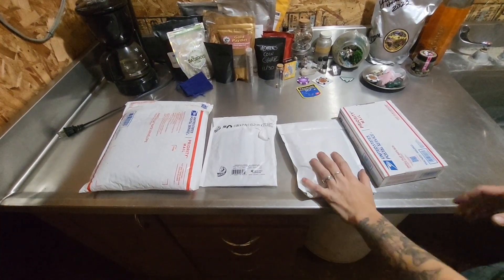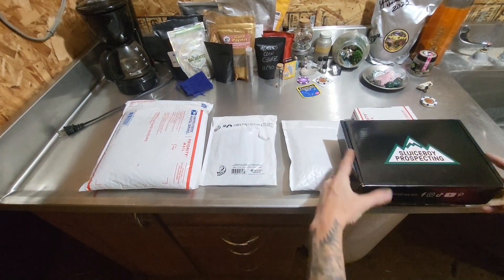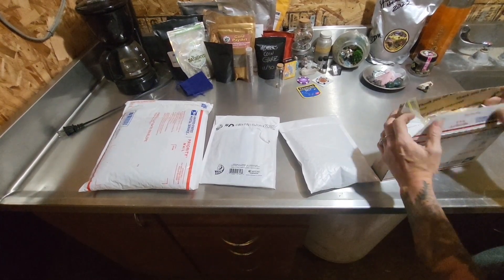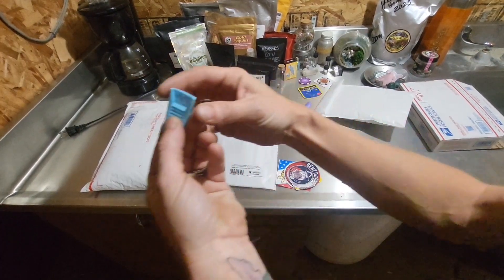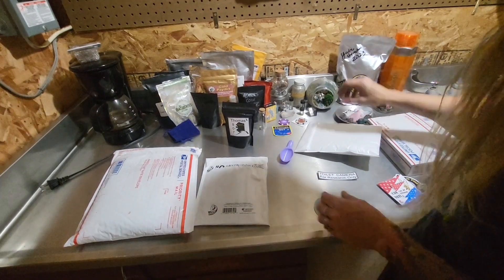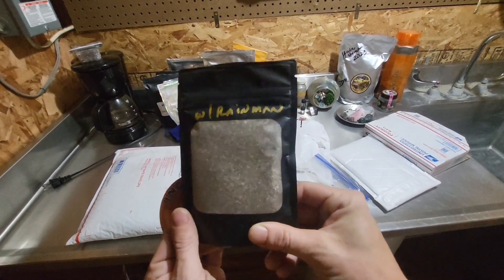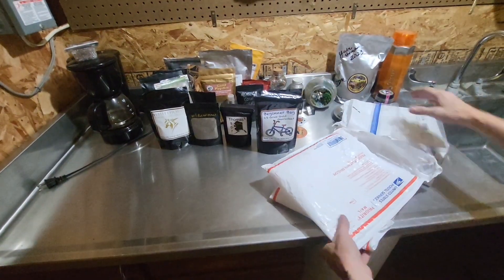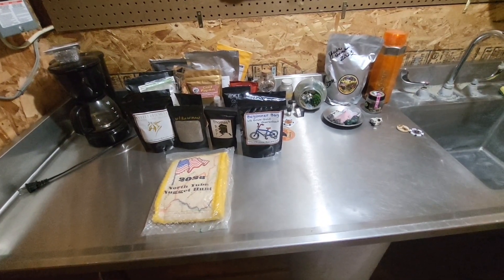Mail call from some great people!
It's about time I made a video 🤣